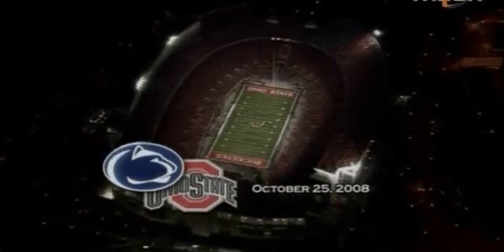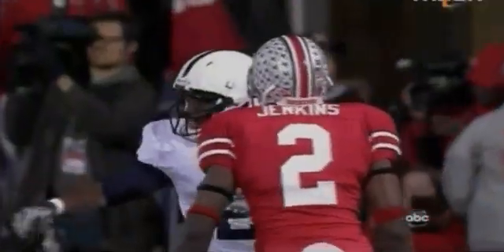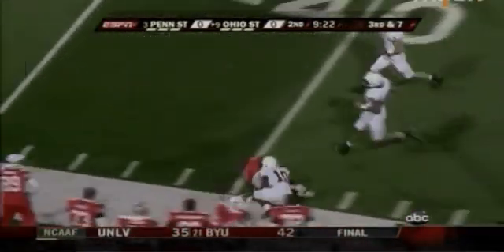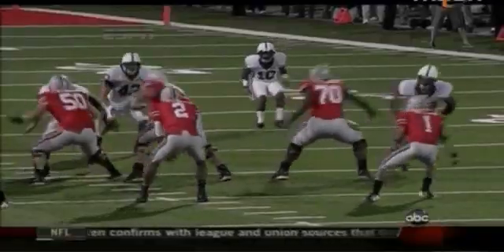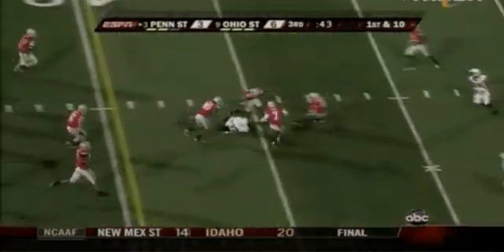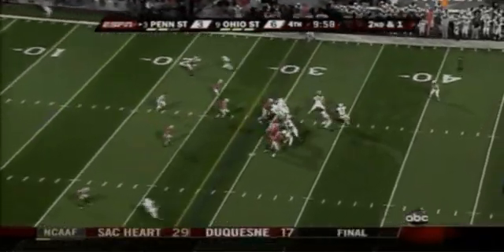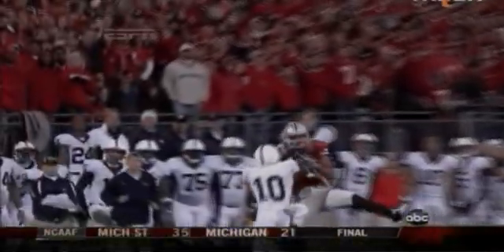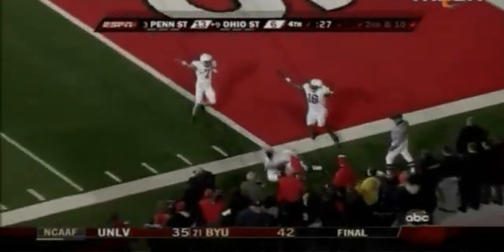Penn State vs. Ohio State 2008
Penn State vs. Ohio State 2008 Highlights